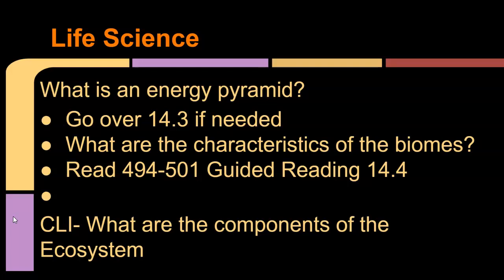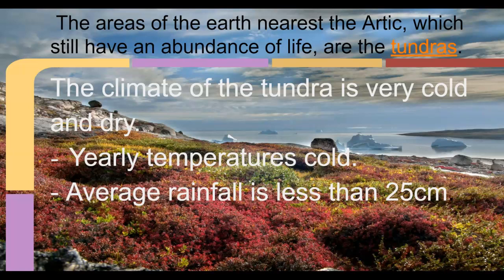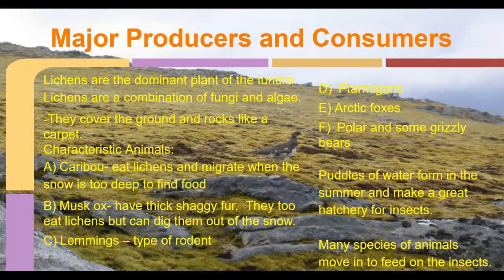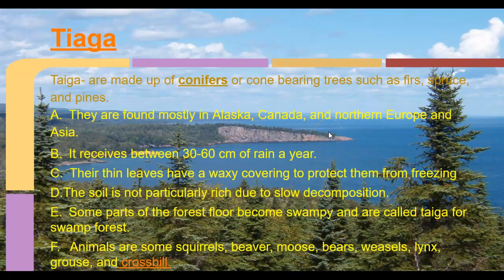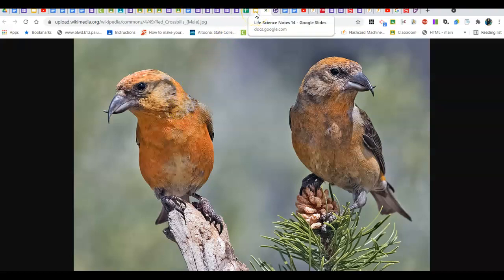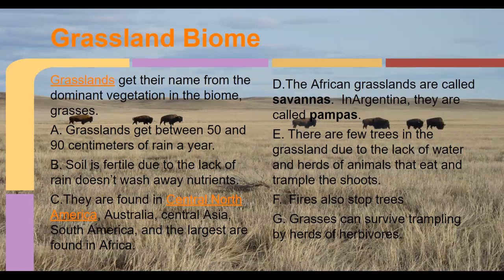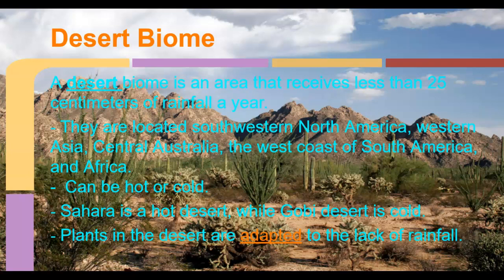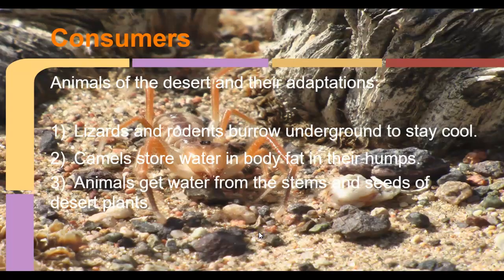Life Science Chapter 14 Sec 4A- Biomes